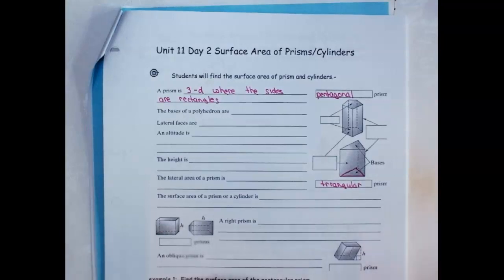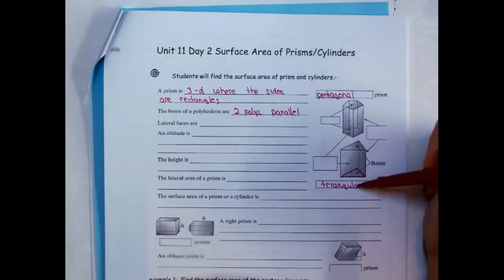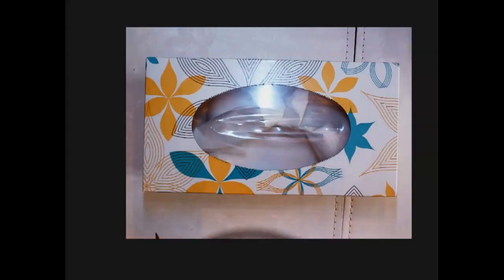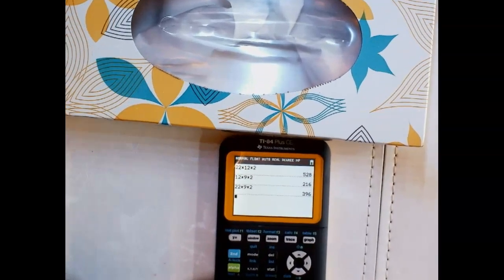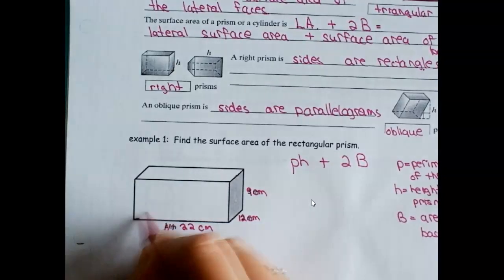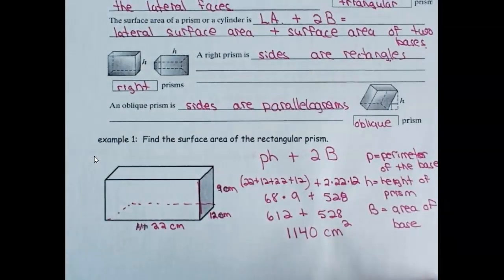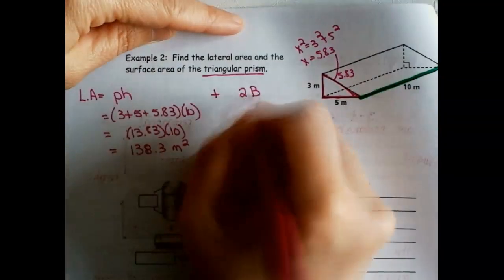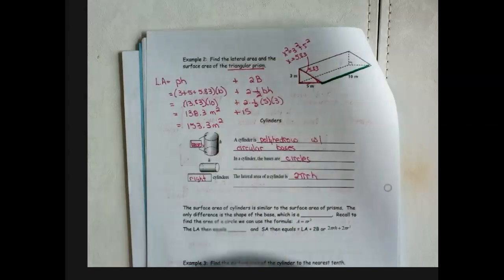Geo 11.2 SA of prisms and cylinders